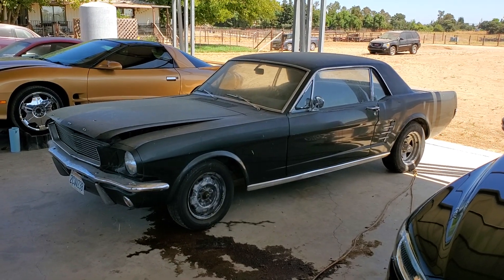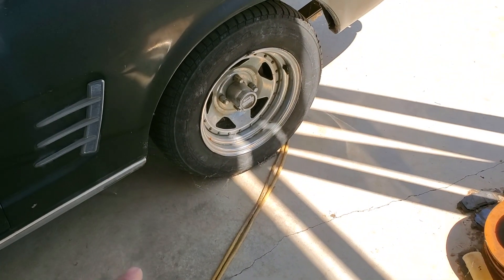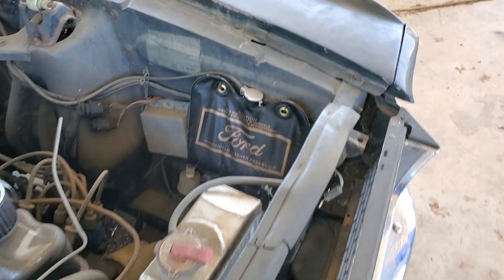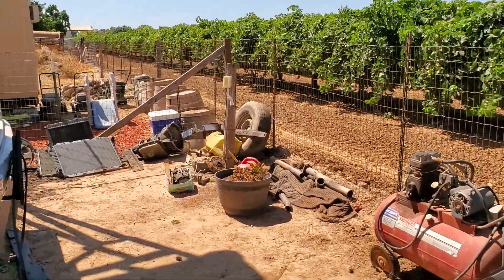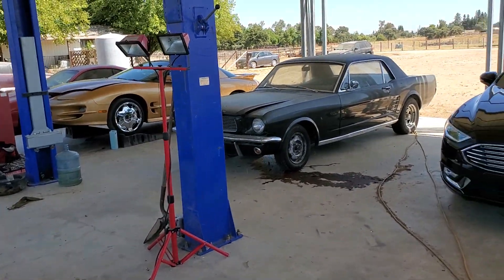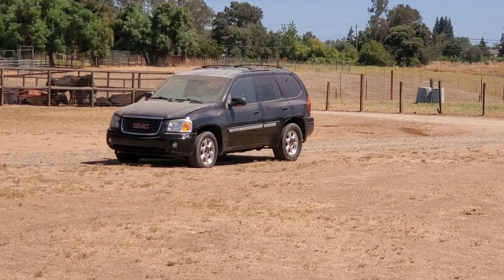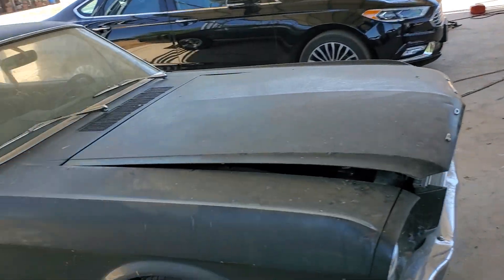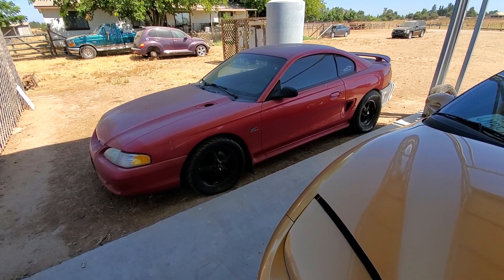Update at the shop, firebird and mustangs.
Just a little video give you guys an update with going on at the shop